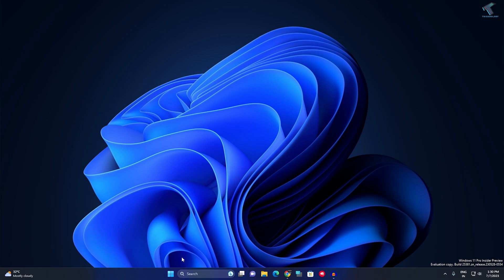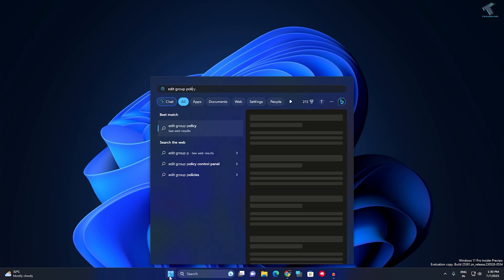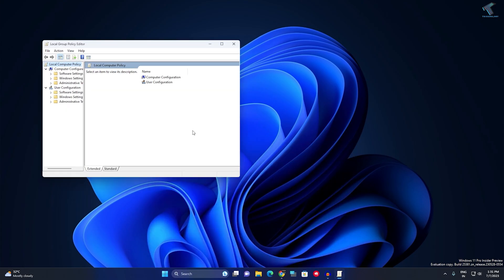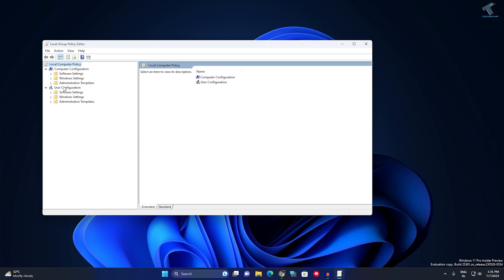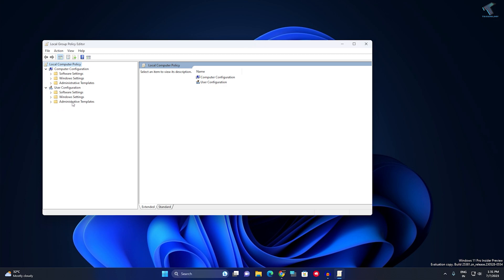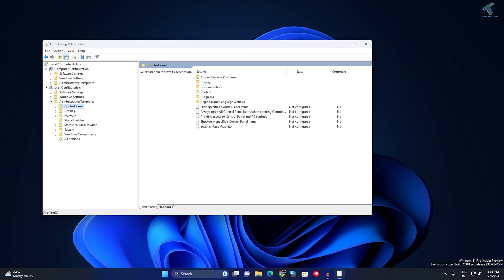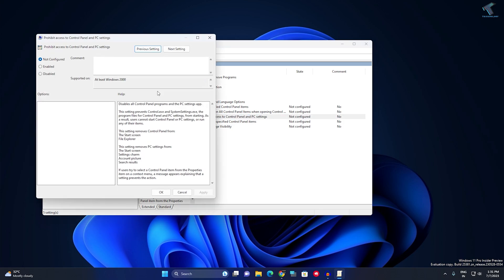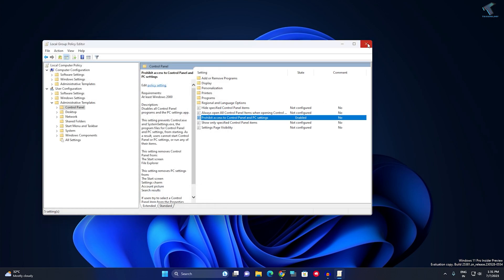How To Disable the Settings App for Windows 11 Users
Here in this video tutorial, I will show you guys how to disable access to the settings app or Prevent Other Users from Changing Settings for Windows 11 users.